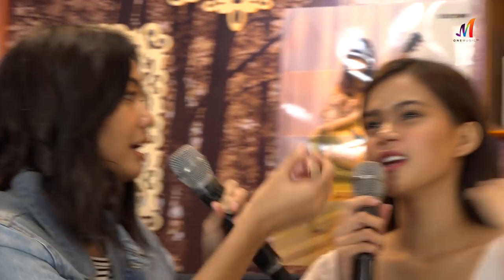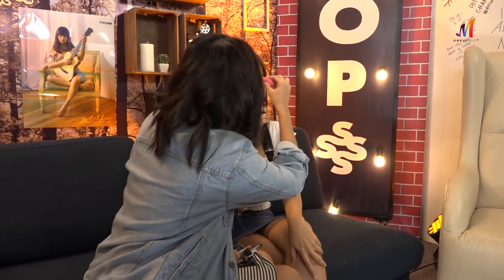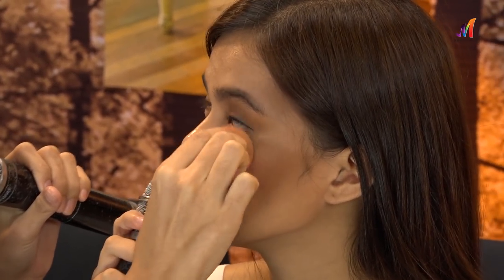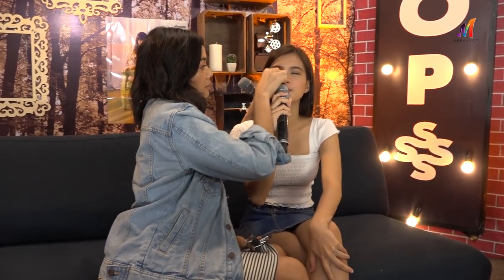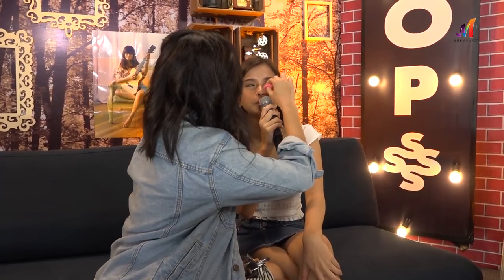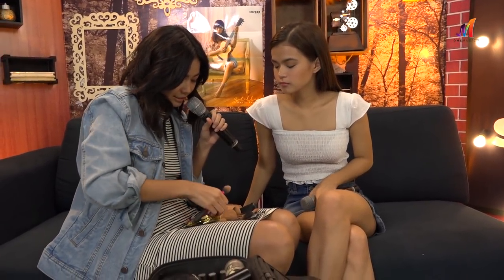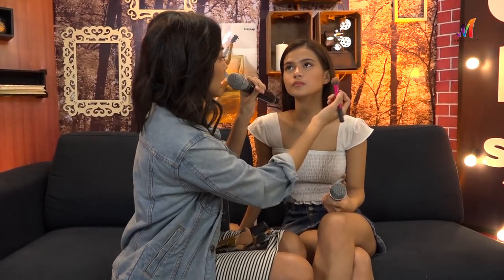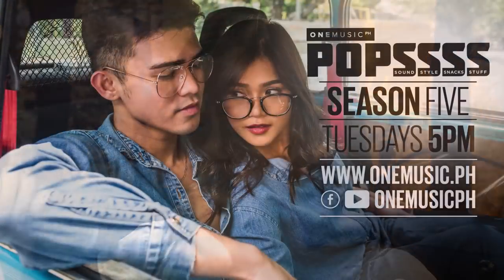Full Glam Makeup Challenge with Mica Javier Part 1 | One Music POPSSSS S05E07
Catch the first part of our challenge to Mica Javier: posible pa bang pagandahin ang babaeng sobrang ganda na? Watch it here!

One Music is a digital venue where fans, music lovers, and aspiring artists can come together to be discovered, connect with artists, and share their love for music.